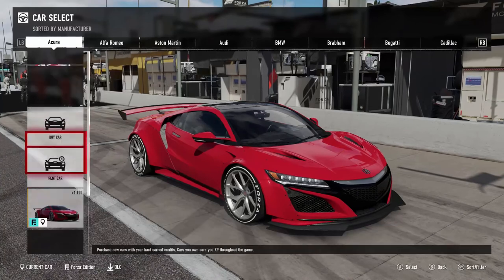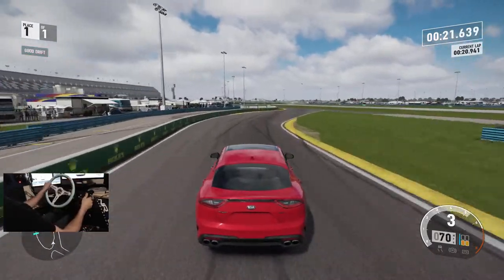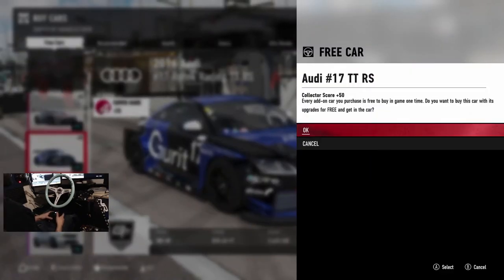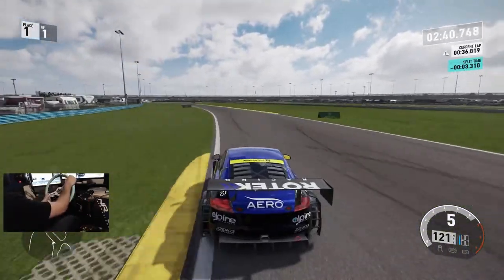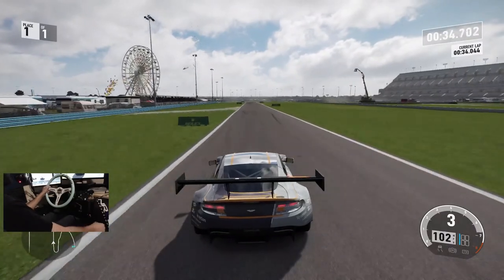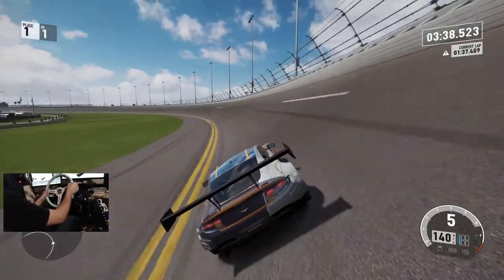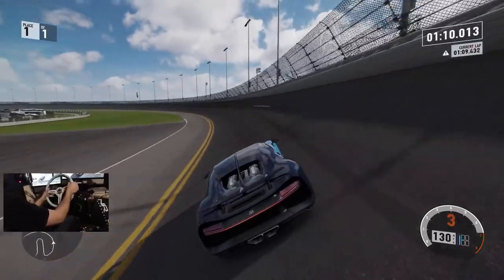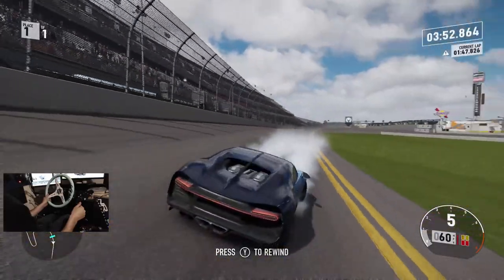Forza 7 Dell Car pack my first impressions --w/logitech g920 w/NRG wheel--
New cars in forza 7 and its a awesome pack my first impressions!!!